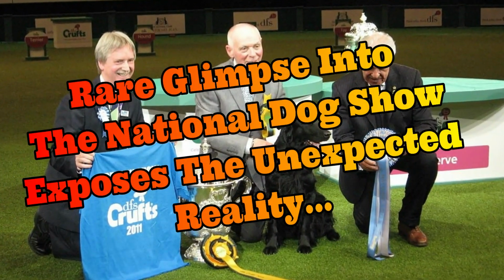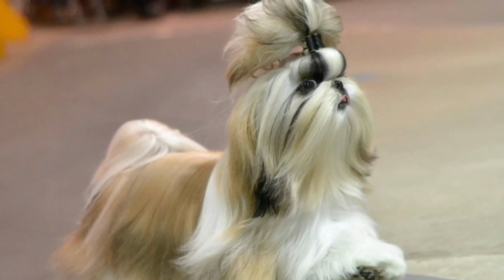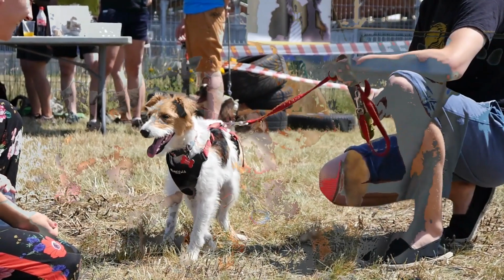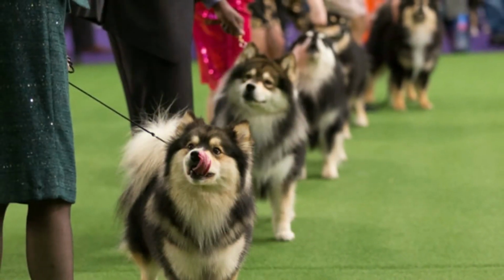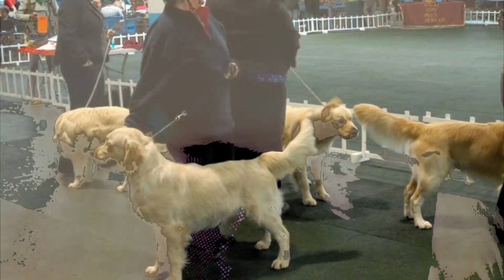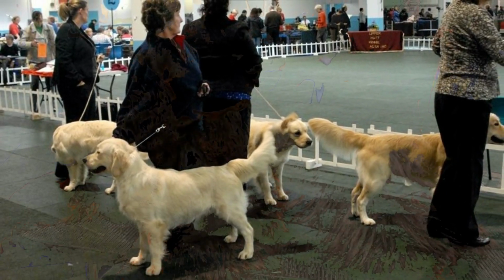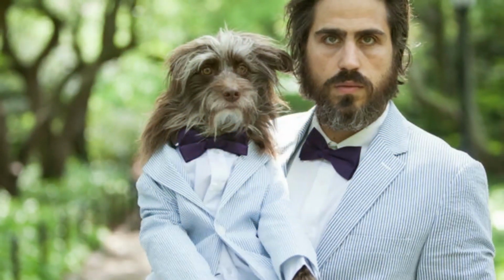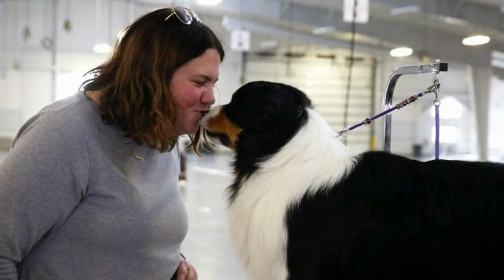Rare Glimpse Into The National Dog Show Exposes The Unexpected Reality